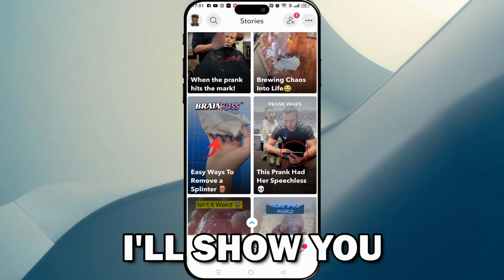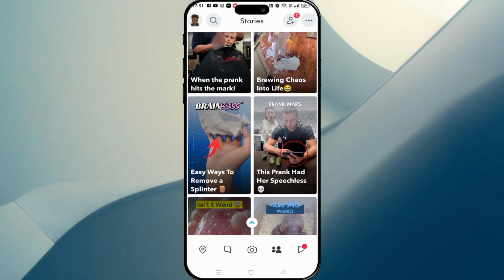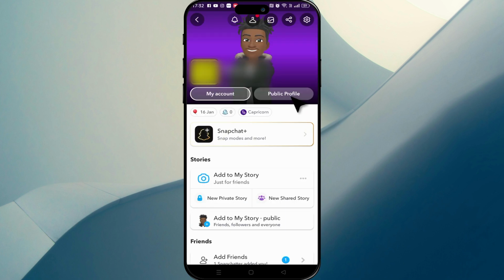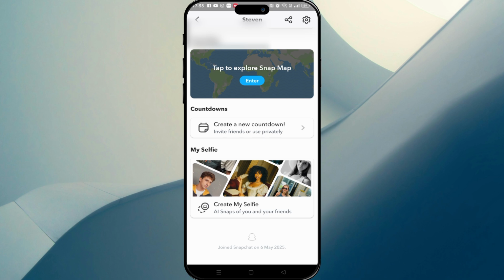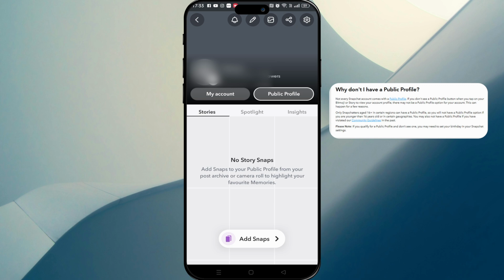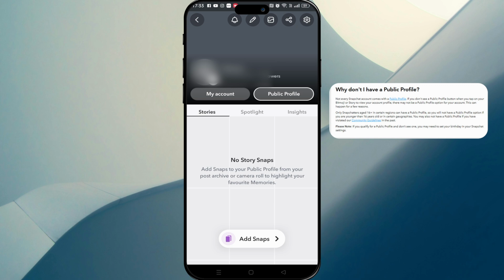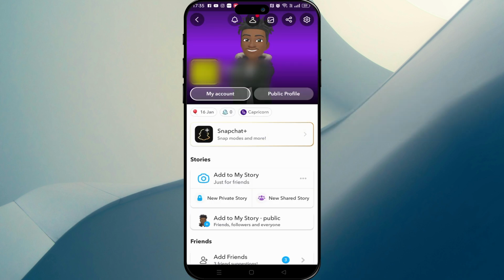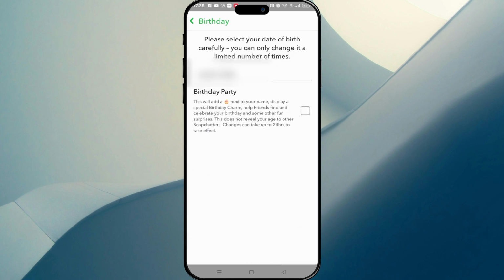How To Make Public Profile On Snapchat (2026) - Step by Step Guide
In today's video, I show you how to make a public profile on Snapchat.